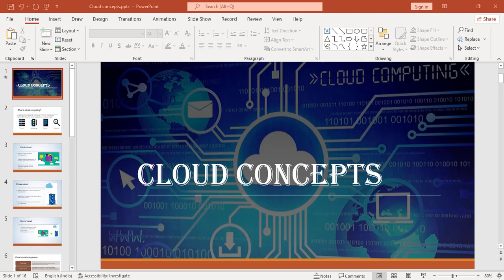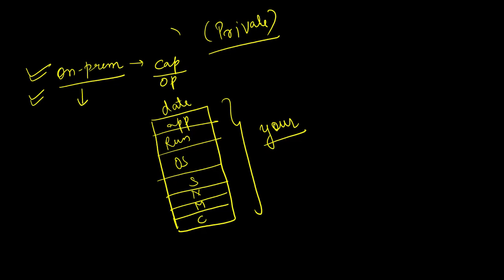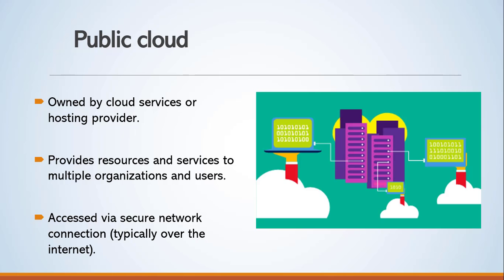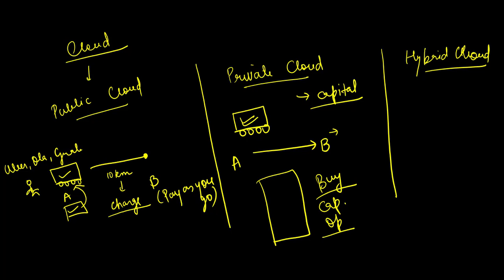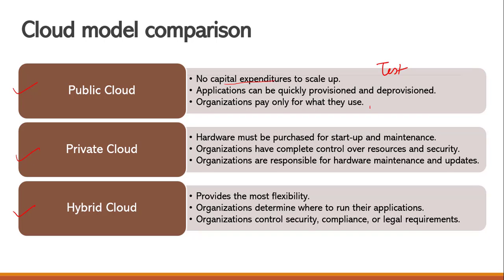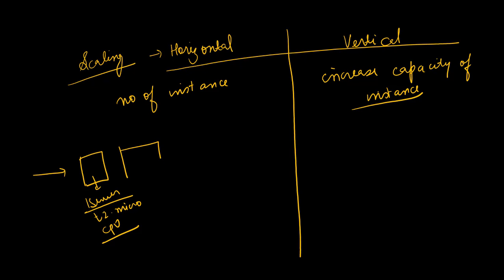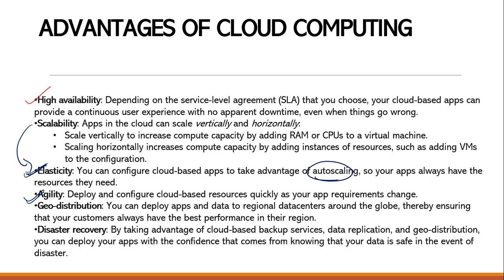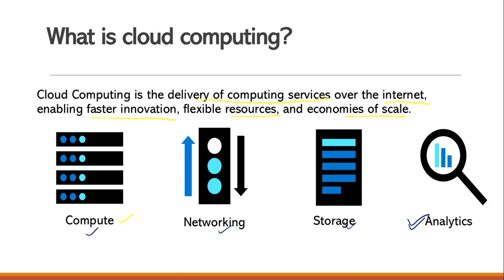KNOW WHAT IS CLOUD AND TYPES OF CLOUD----- WHAT IS CLOUD COMPUTING ???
ARE YOU CURIOUS TO KNOW ALL ABOUT CLOUD ? BE A MASTER IN CLOUD AND AZURE